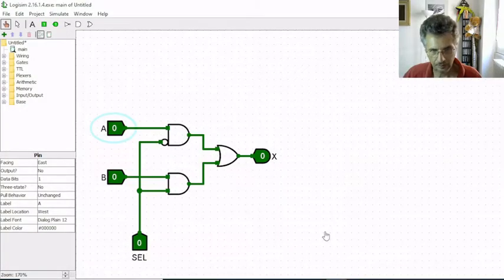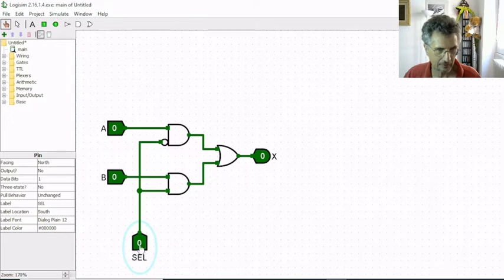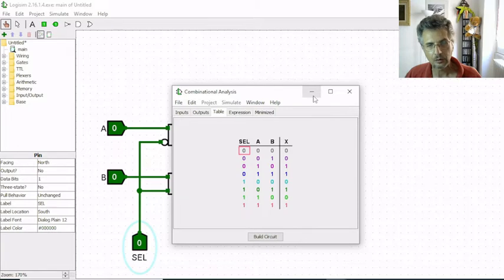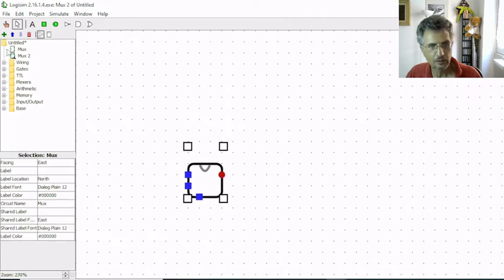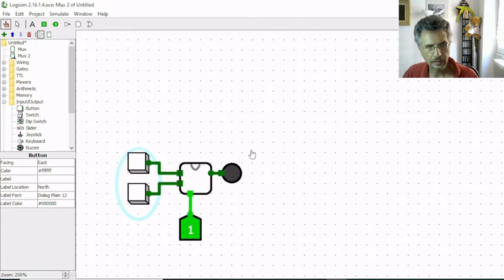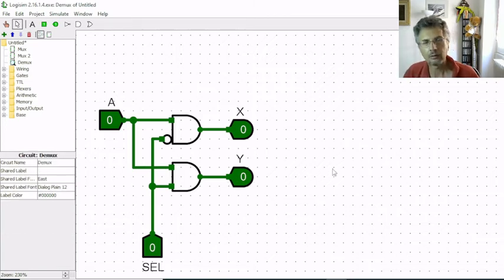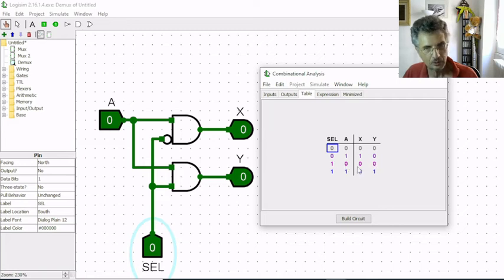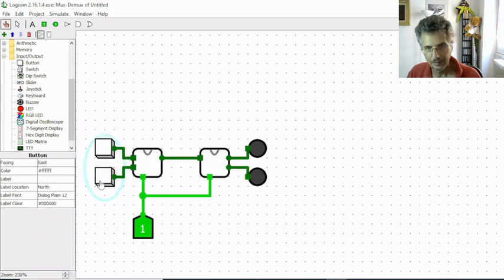FROM BITS TO MICROPROCESSORS - SUBCIRCUITS (Lesson 10)